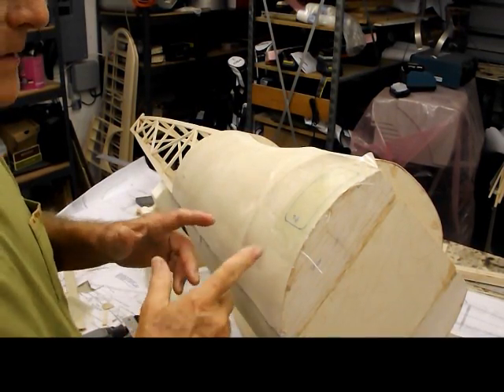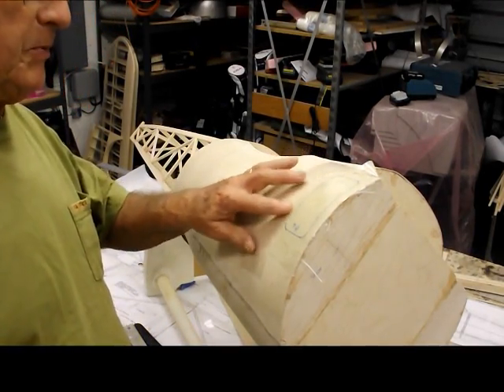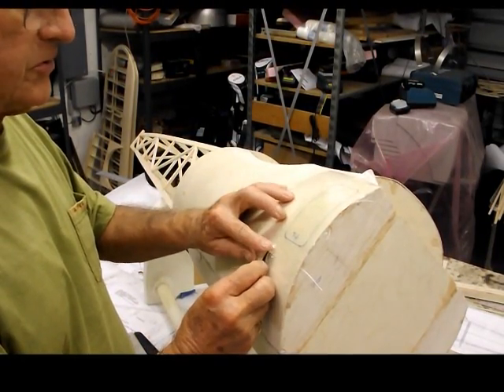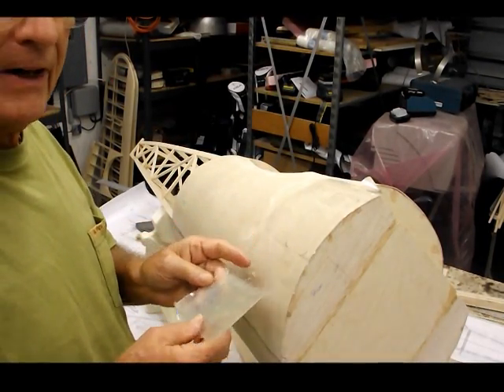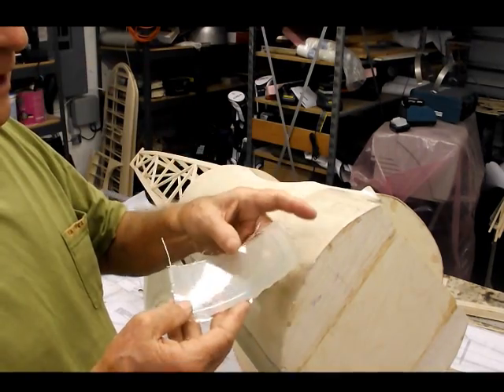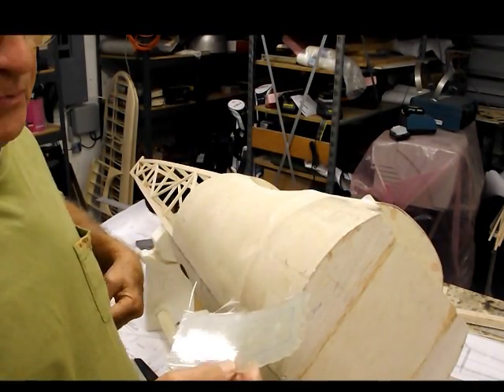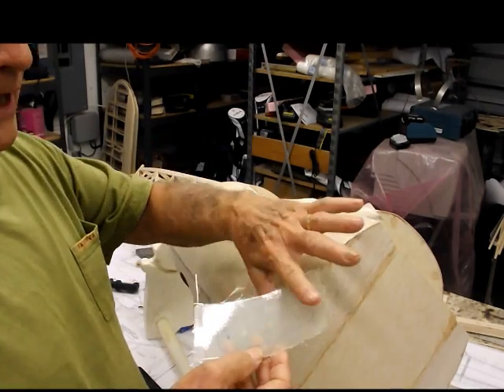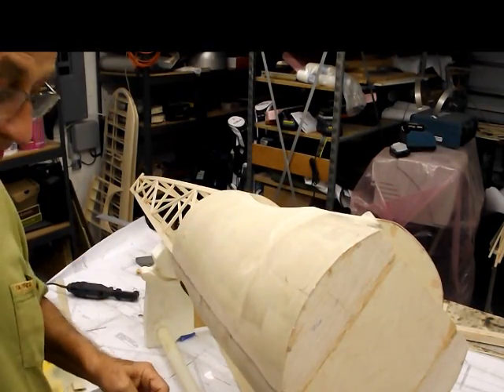Packing Tape Release agent.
Short demonstration of using packing tape as a release agent for fiberglass layup.